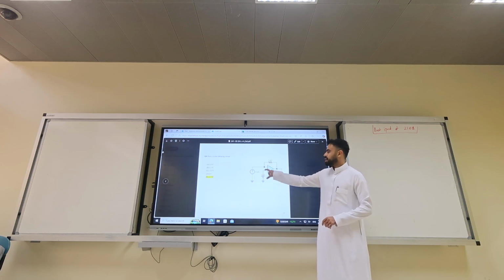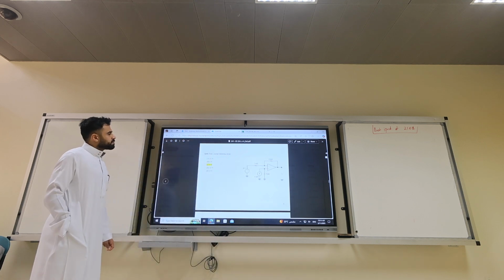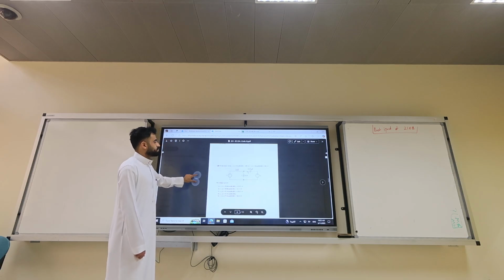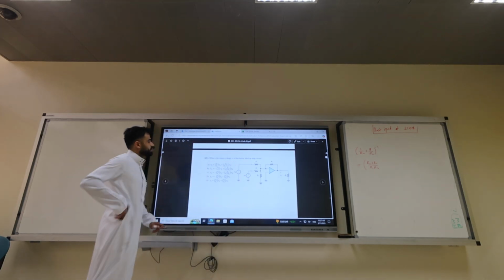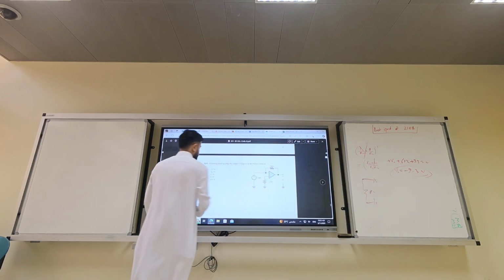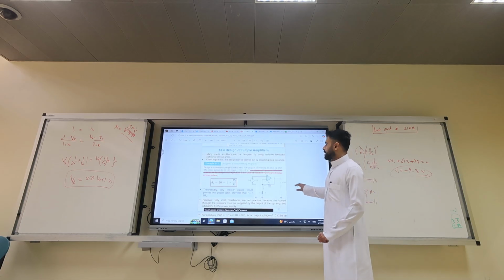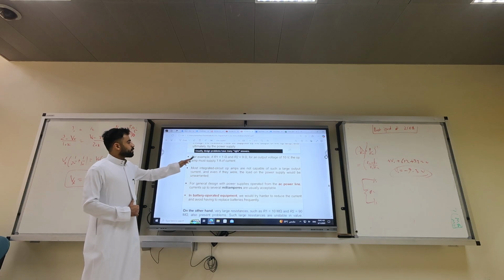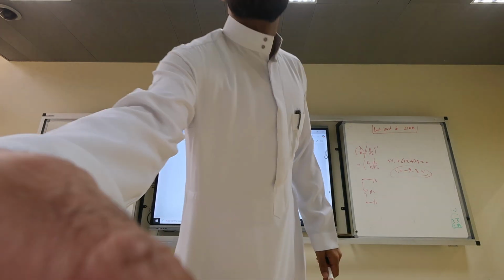EE234 Lecture 26 [Mini Help Session + Positive Feedback]